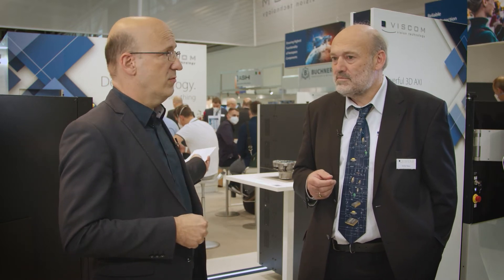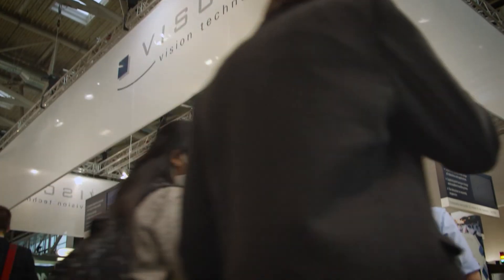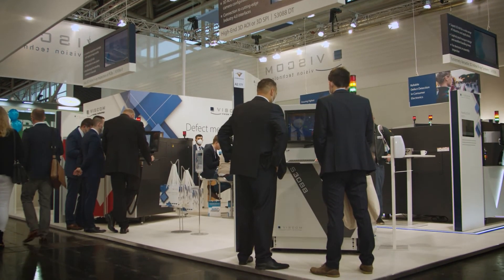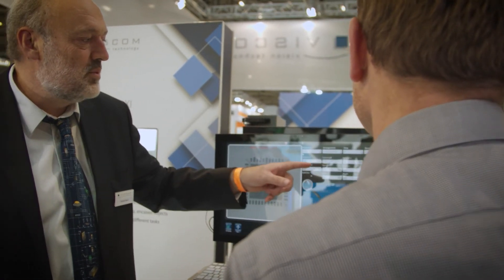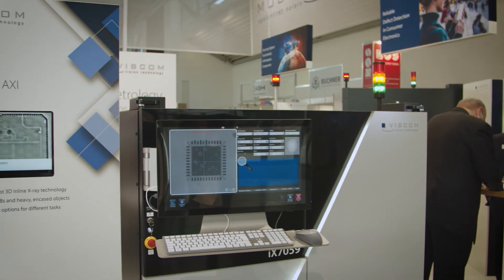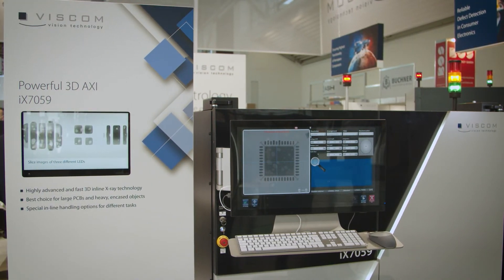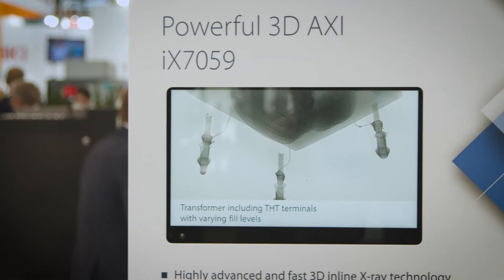Interview with Detlef Beer about the Integration of the Viscom AOI into the ASM Open Automation Line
At Productronica 2021, ASM showed the new concept of their Open Automation Line with a Viscom AOI at the end of the line. Detlef Beer, Head of Product Development at Viscom, explains the development of the project and the integration of the Viscom AOI system. The IPC-HERMES Standard was used for machine communication and the IPC-CFX for transferring the data  – both are global standards. In addition, Detlef talked about trends such as the zero escape strategy and the increasing interest in inline AXI solutions, to which Viscom is responding with the new iX7059 product generation.